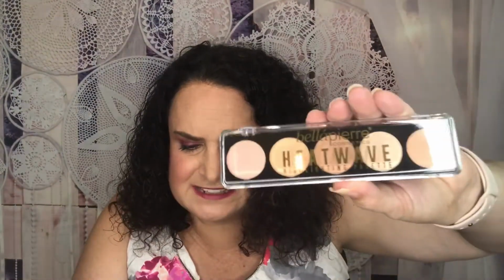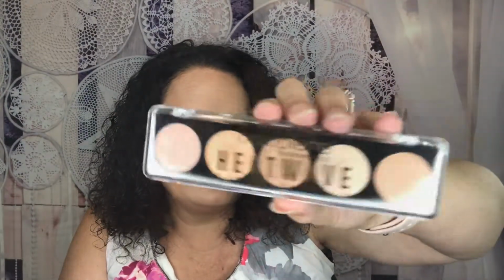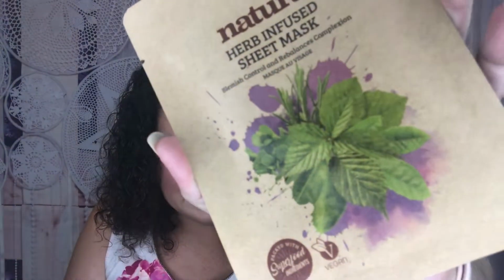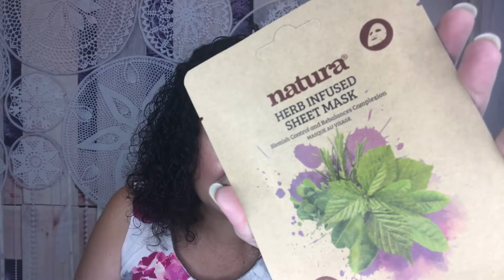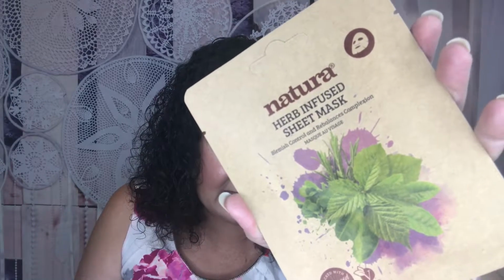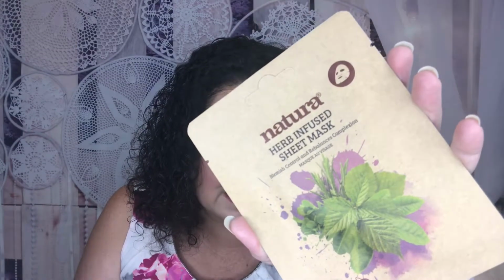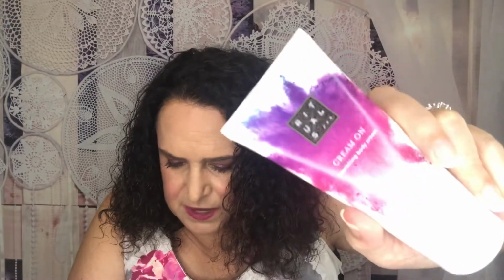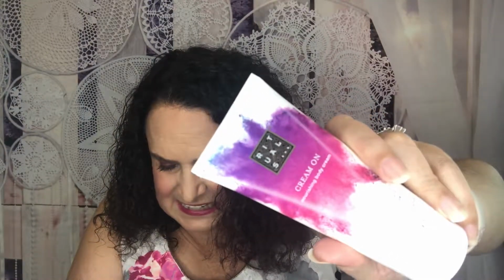End Of Summer Favorites / Look Fantastic August 2019, Unboxing and Review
We will be giving away beauty products when this channel reaches 300 subscribers as well as monthly giveaways.

Products in the August 2019 Look Fantastic box:
Bellapierre, Heatwave Highliting Palette, Cruelty Free, $36.20
Luxie, 737 Tapered Highlighting Brush, Cruelty Free, $31.99
Vita Liberata, Beauty Blur Skin Tone Optimizer, Shade - Latte, Cruelty Free, $14.49
Doucce, Luscious Lip Stain, Shade - Holiday Getaway, Cruelty Free, $14.42
Rituals, “The Rituals of Holi” Body Cream, Cruelty Free, $8
Natura Herb Infused Sheet Mask, Cruelty Free, $5.98
Total Value of Box $111.08